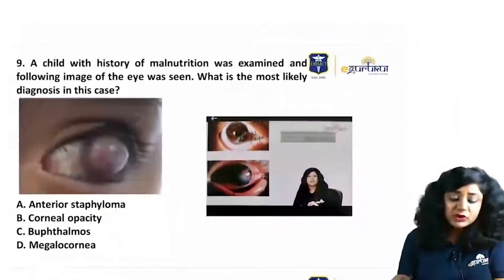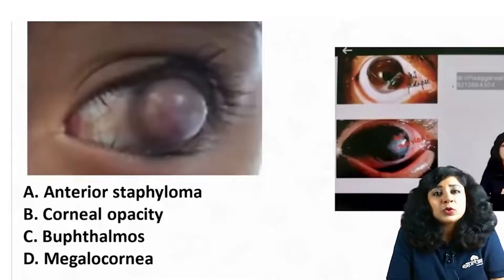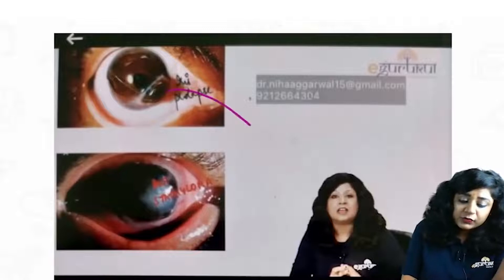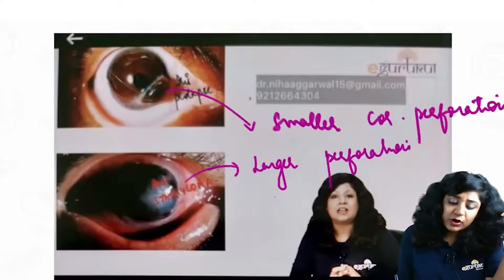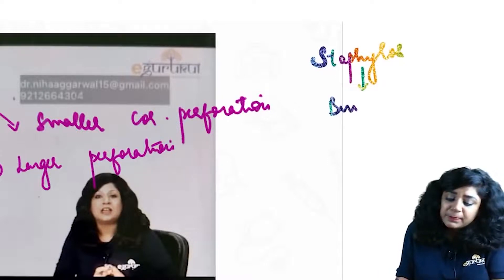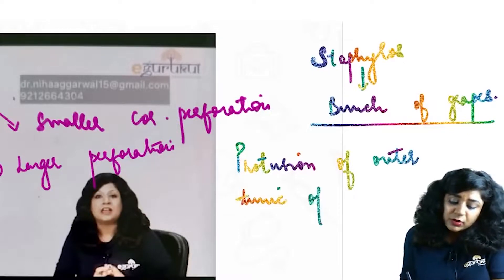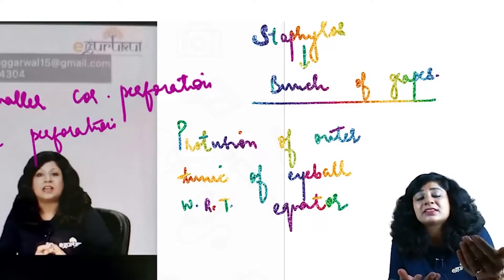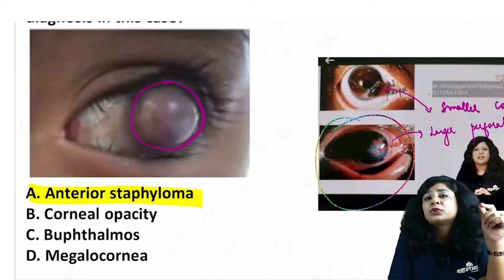FMGE June 2021 Recalled MCQs_Question 9 || Dr. Niha Aggarwal